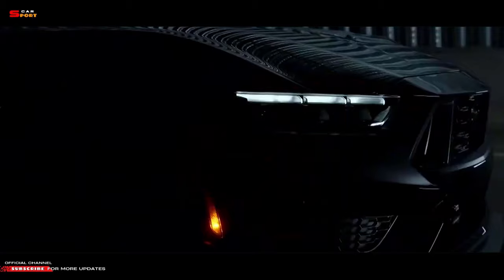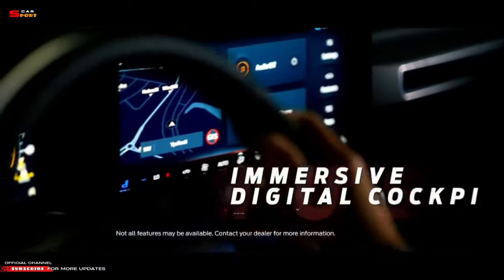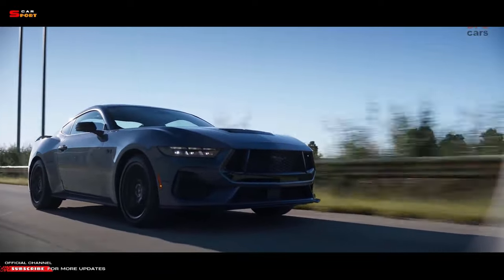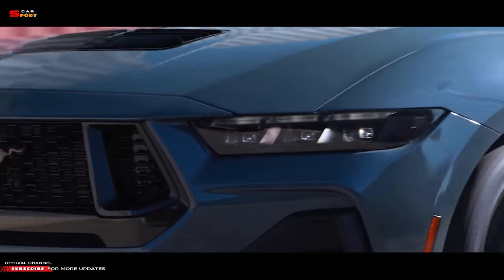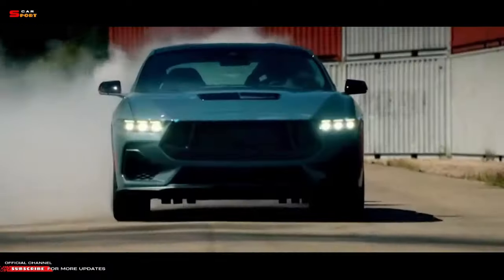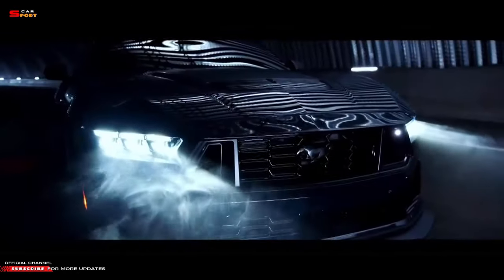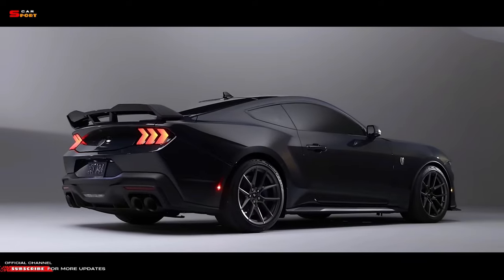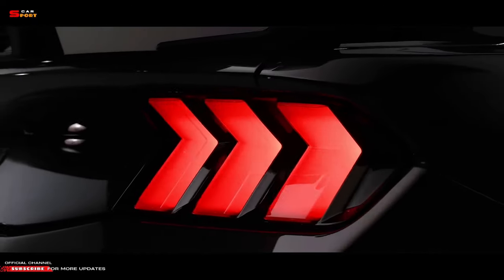All-New 2024 Ford Mustang Dark Horse | Muscle car of all time [4K] SPORT Car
☑ With sinister looks and a specially modified 5.0-liter V8 projecting 500-horsepower, that hits the half-millennium mark with no help from a supercharger or turbochargers. It pairs with a standard Tremec six-speed manual, and the shifter has a special 3D-printed titanium knob. Ford's 10-speed automatic is the other option, and both transmissions power the rear wheels through a Torsen limited-slip diff. There’s also an optional handling pack, that adds wider tyres, stiffer coil springs, thicker anti-roll bars and a new rear wing. It’s all designed to give you better traction, stability and control on a race track.